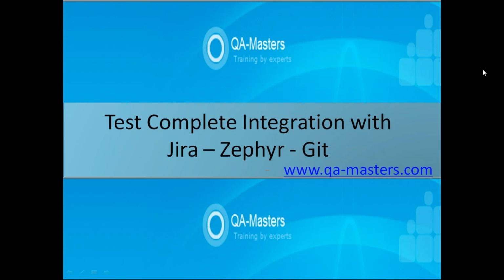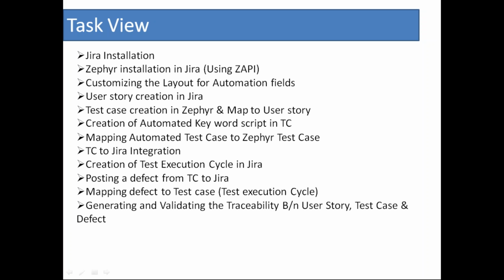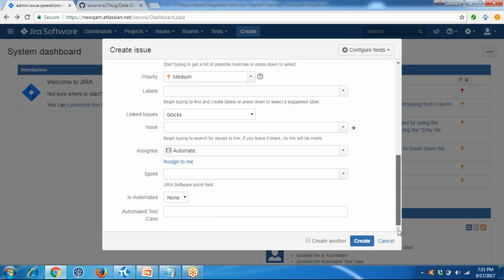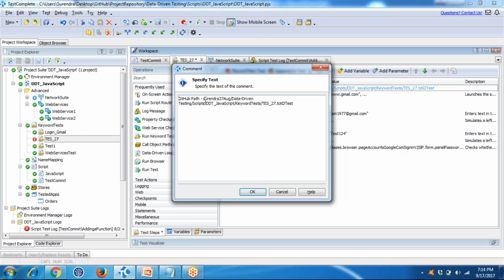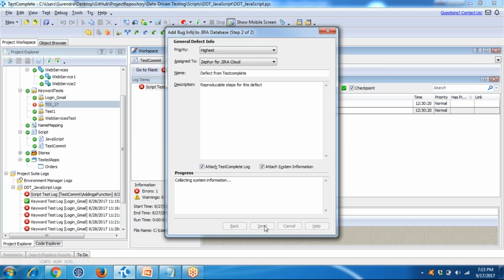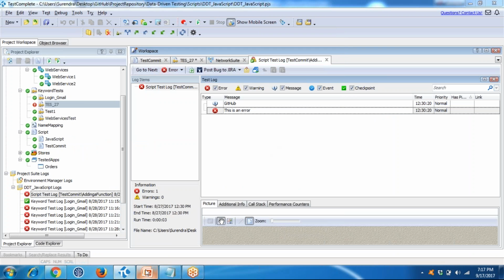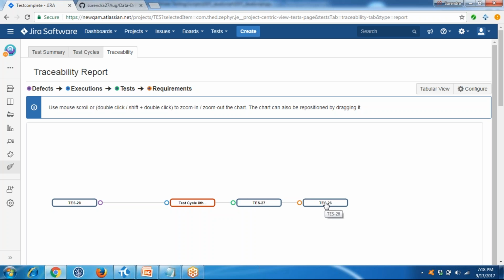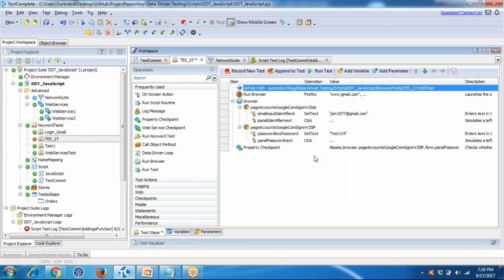Test Complete|Jira|Zephyr|GIT Integration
This video demonstrates the integration capabilities of Testcomplete with Jira, Zephyr and GIT